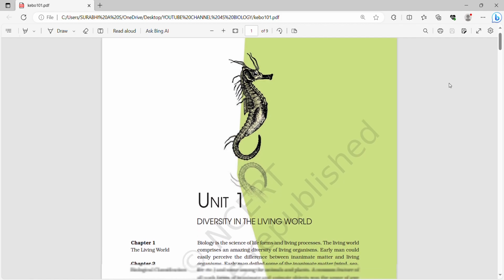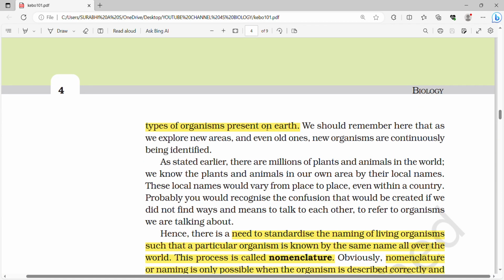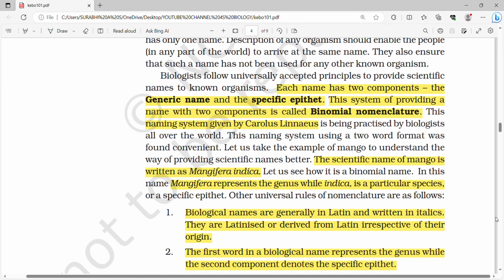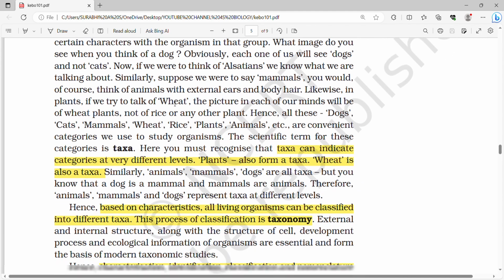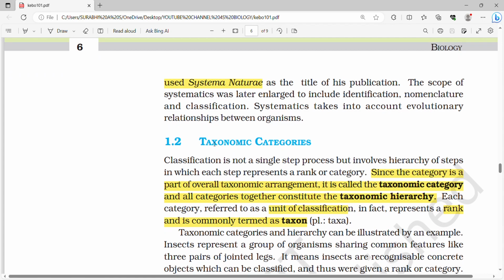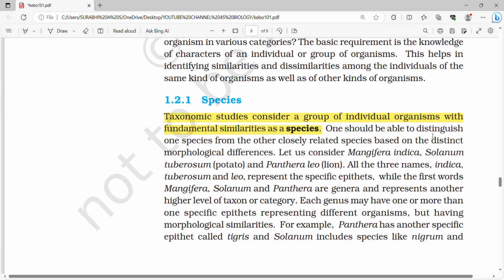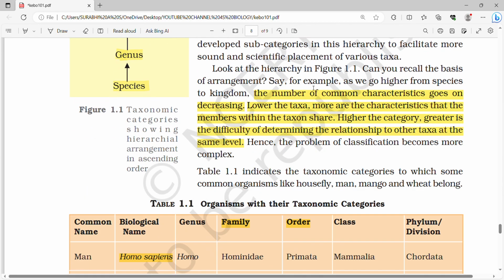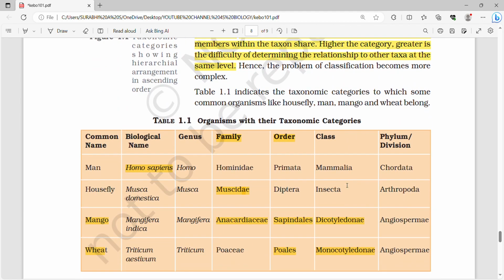FASTEST REVISION BASED ON NCERT (ONE SHOT) | LIVING WORLD IN 9 MINS | NEET 2024/2025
In this video I'll be explaining you NCERT LIVING WORLD chapter in 9 mins.